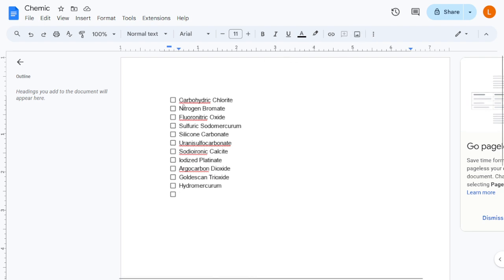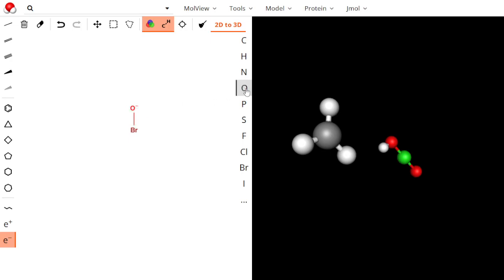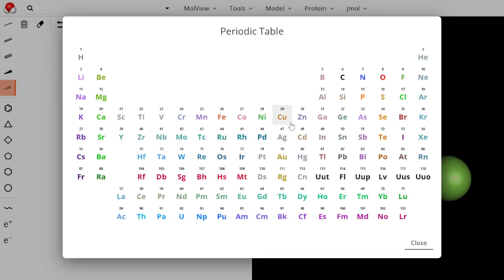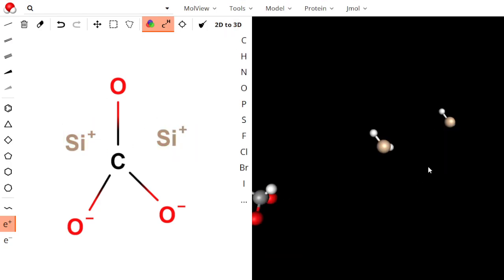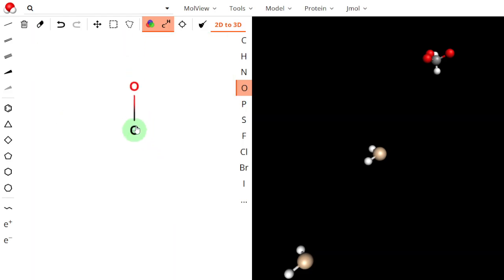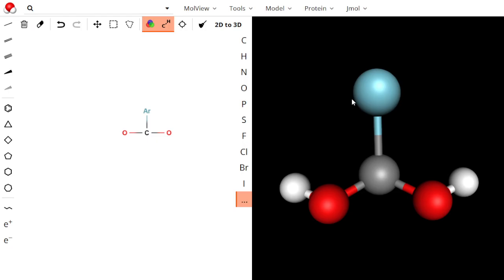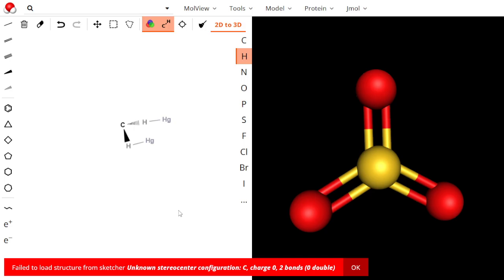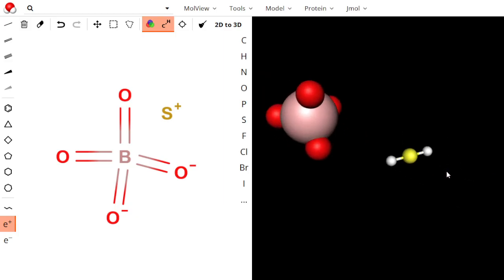Not A Chemist Does Chemist Things! Molview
EEEEEEEEEEEEEEEEEEEEEEEEEEEEEEEEEEEEEEE